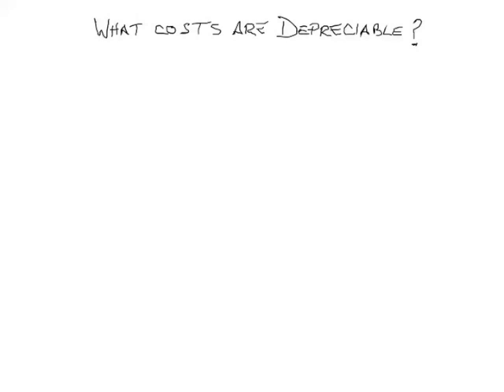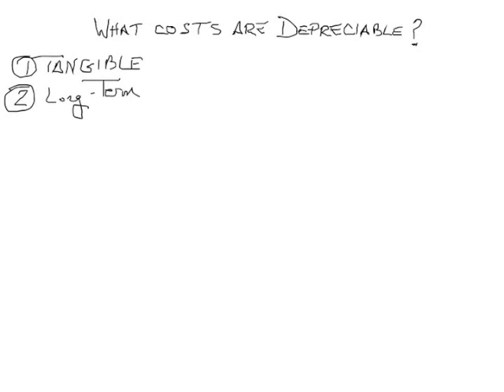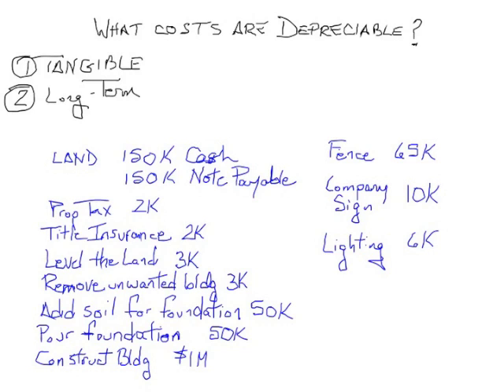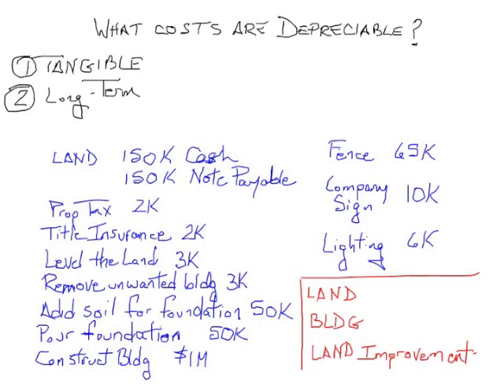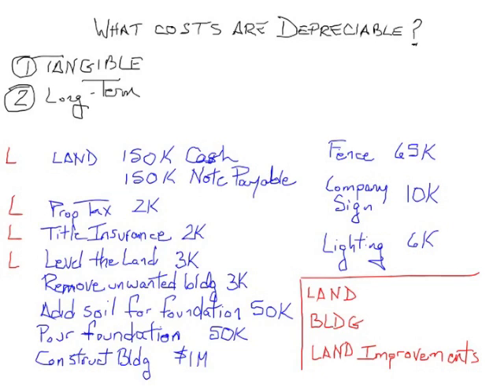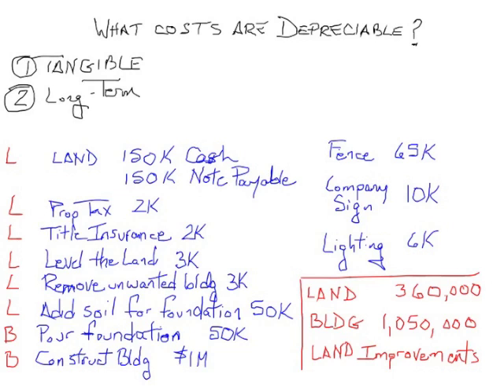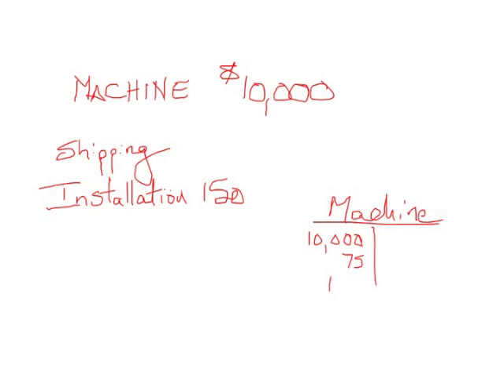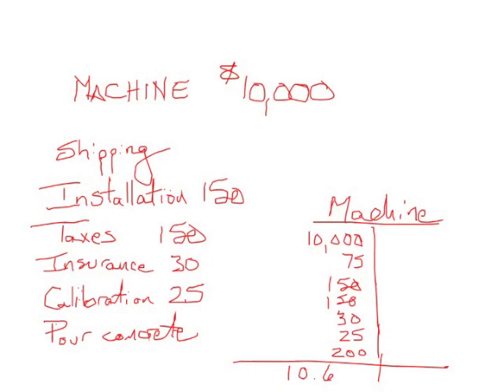What Costs are Depreciable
Covers exactly what costs are included in the purchase price of an asset, and are therefore "capitalized", and depreciable.